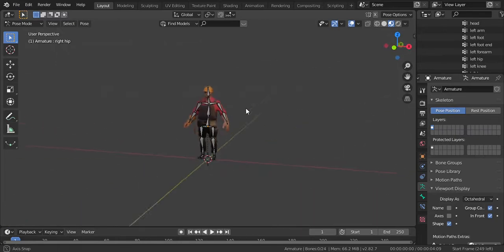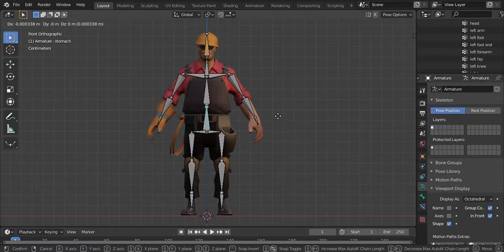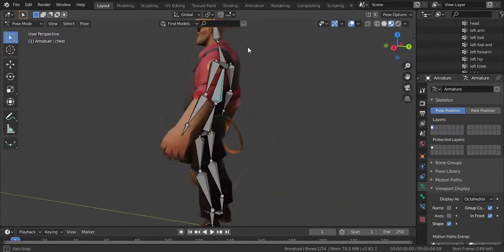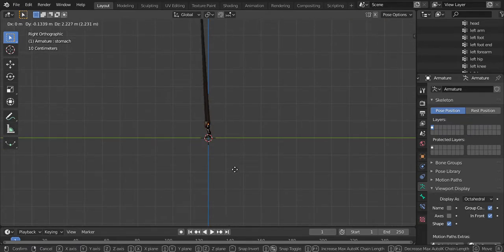3 minutes and 44 seconds of pure comedy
I hope you enjoyed my scuffed rig tour lol